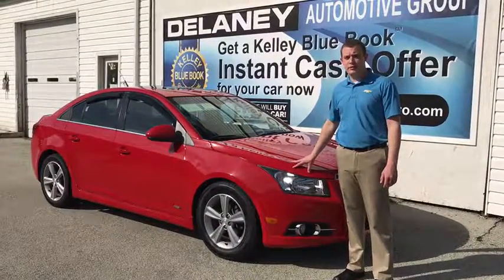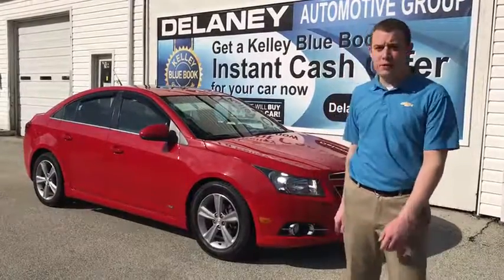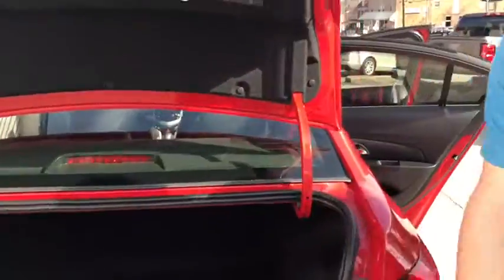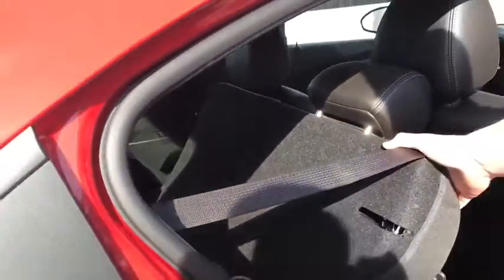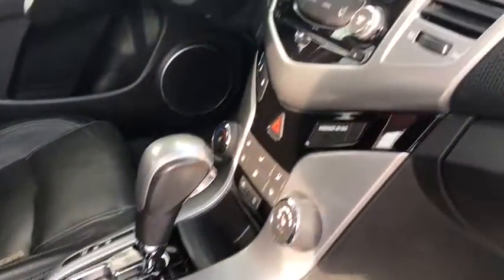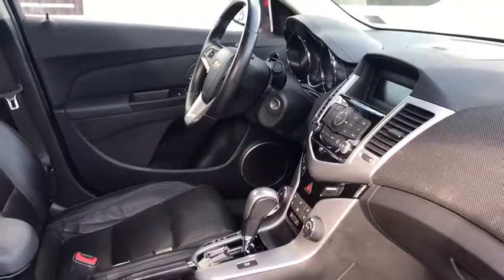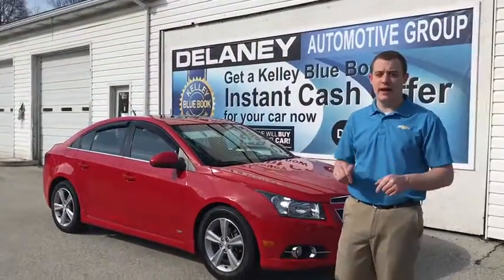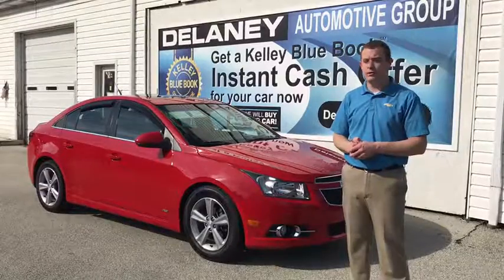2012 Chevrolet Cruze Pittsburgh, Greensburg, Altoona, Johnstown, Kittanning, PA 68017A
Used 2012 Chevrolet Cruze available at Delaney Honda in Pittsburgh, Pennsylvania. Servicing the Greensburg, Altoona, Johnstown, Kittanning, PA area.
2012 Chevrolet Cruze LT w/2LT - Stock#: 68017A - VIN#: 1G1PG5SC8C7209649

Delaney Honda
115 Lenz Rd

2012 Chevrolet Cruze.2012 Chevrolet Cruze 2LT FWD ECOTEC 1.4L I4 DOHC VVT Turbocharged 6-Speed Automatic Electronic with Overdrive ***AIR CONDITIONING***, ***CLEAN CAR FAX***, ***AUTOMATIC***, ***LOCAL TRADE***, ***NON SMOKER***, 2LT Interior Appearance, 3-Spoke Leather-Wrapped Steering Wheel, Audio Interface, Bluetooth For Phone, Carpeted Front & Rear Floor Mats, Cruise Control, Driver 6-Way Power Seat Adjuster, Leather-Wrapped Shift Knob, Preferred Equipment Group 2LT, Steering Wheel Mounted Audio Controls. Odometer is 25291 miles below market average! 38/26 Highway/City MPG Awards:* 2012 IIHS Top Safety Pick * 2012 KBB.com 10 Most Comfortable Cars Under $30,000OVER 45 YEARS IN BUSINESS! WE HAVE THE AREA'S CLEANEST CARS AND MARKET BASED VALUE PRICING. OR VISIT US ON THE WEB AT www,delaneyauto.com.